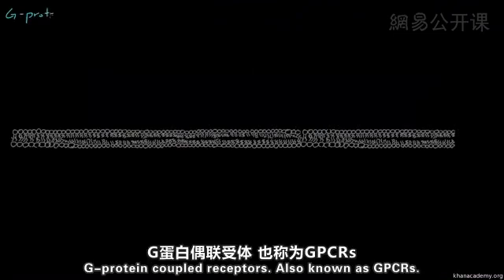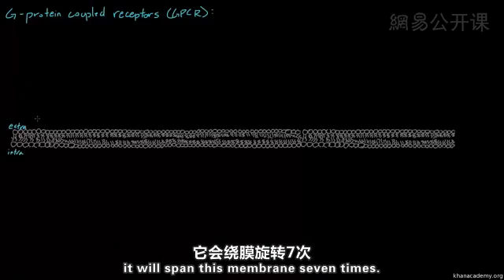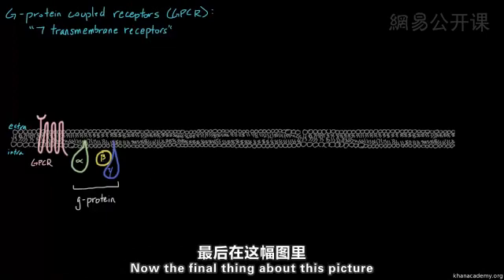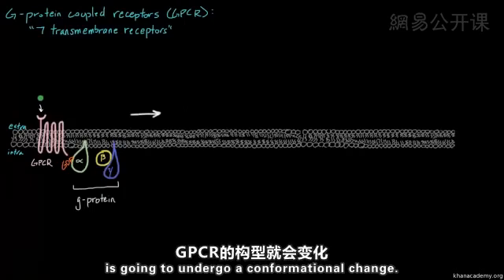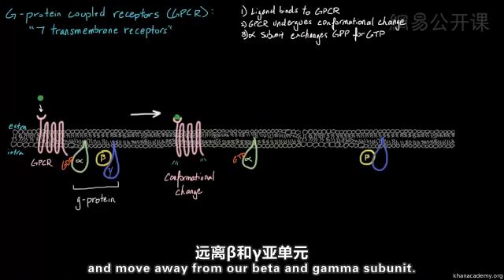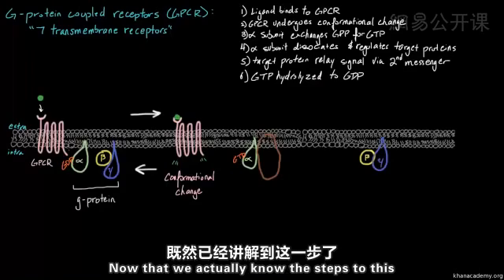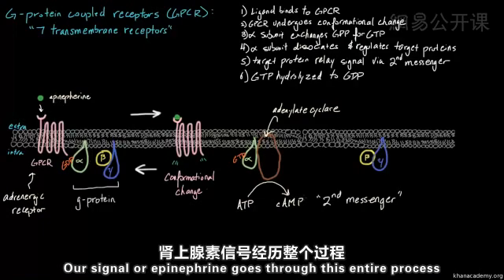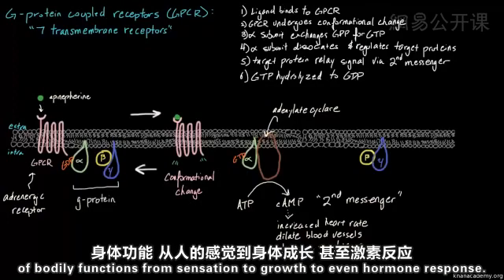0078 可汗学院公开课：MCAT考试 有机系统 G蛋白偶联受体 网易公开课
我知道youtube 可汗學院 ，就已經存在有教學節目，
但為了讓華人學習到知識而且能學習英文，所以我才網易公開課下載以翻譯完畢的影片再度上傳，為了是知識傳播，也希望華人世界能看如此有水準教學影片，知識萬能 ! 也感激默默翻譯的貢獻者，網義公開課。
我在此也呼籲能捐款者，透過網路捐獻給可汗學院，使他們能製造更多好的影片。

I know that youtube Khan Academy already has teaching programs in youtube。
However, in order to let Chinese learn knowledge and learn English,
 I only downloaded the translated video from NetEase's open class. In order to spread knowledge, I hope that the Chinese world can see such a goood  level of teaching film,
"knowledge is power"  ! The contributor to the translation, the open class of the net. I also appeal to donors to donate to the Khan Academy through the Internet so that they can make more good movies.